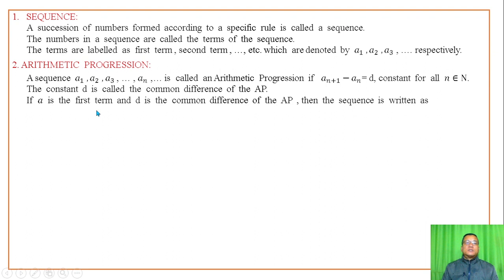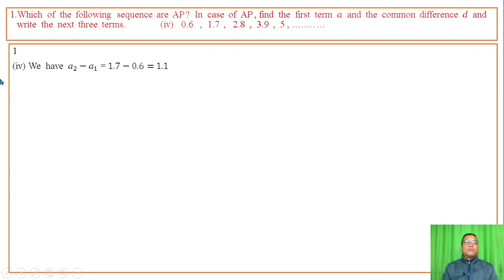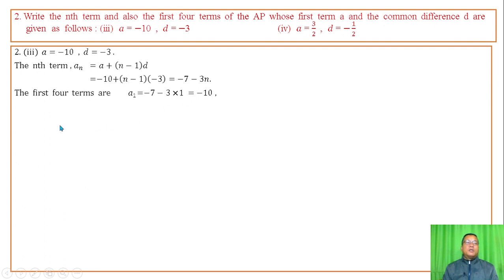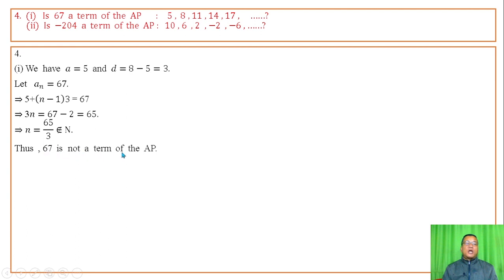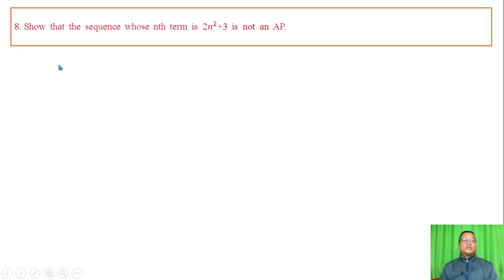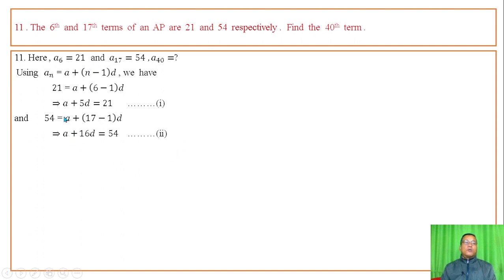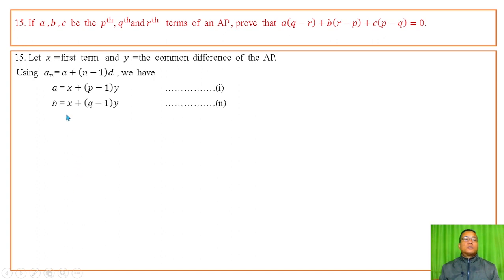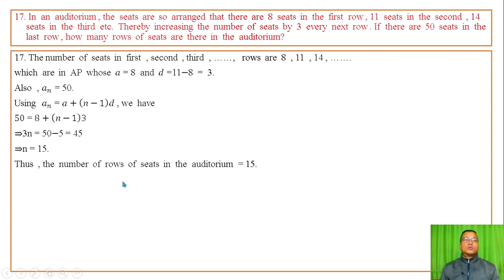CLASS-X: MATHEMATICS EXERCISE-6.1